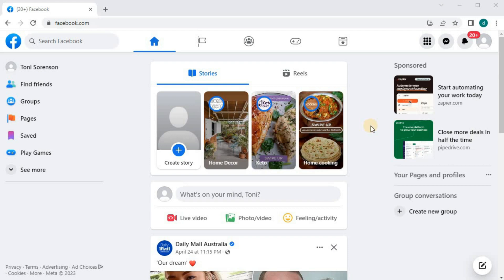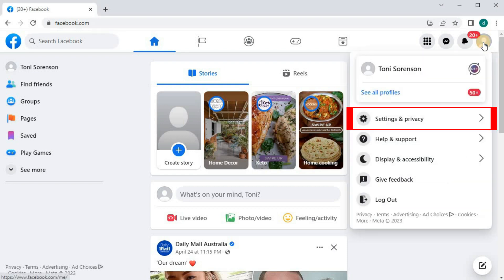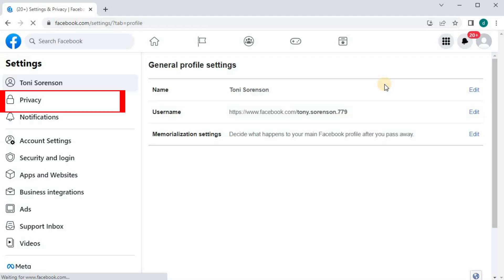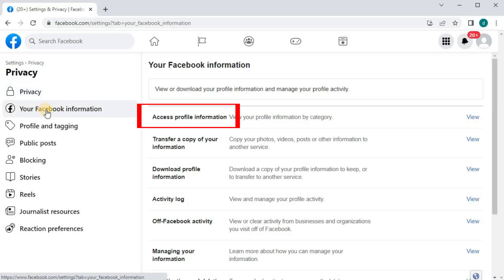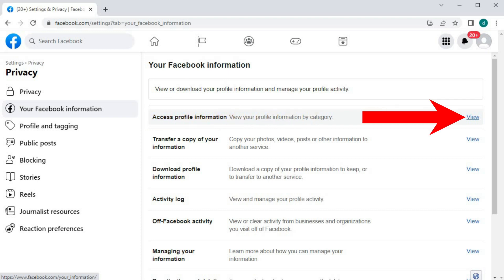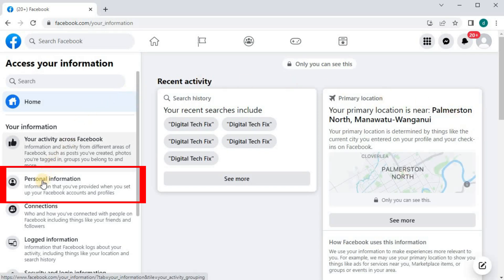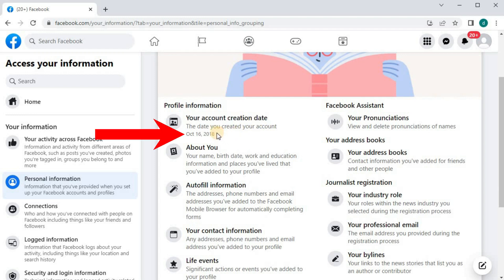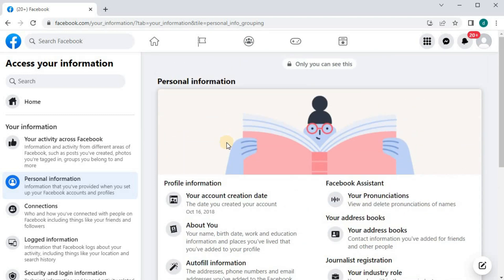How to Find Facebook Account Created Date on Laptop/PC